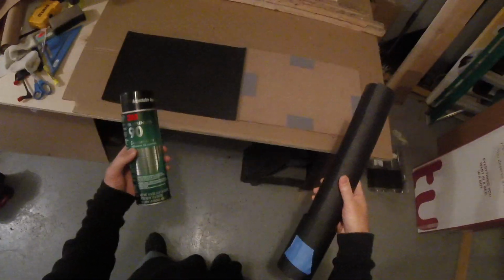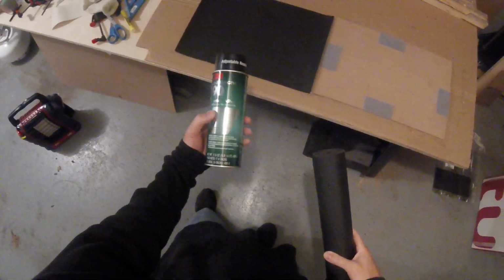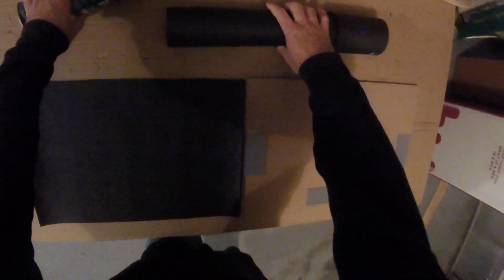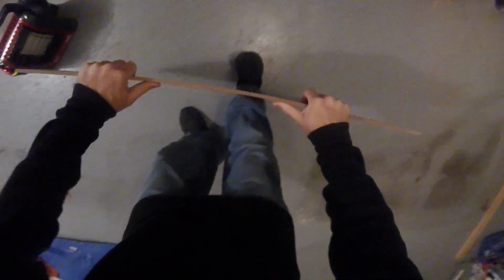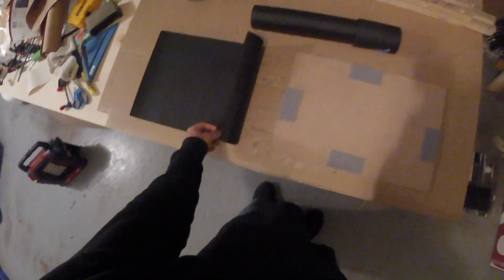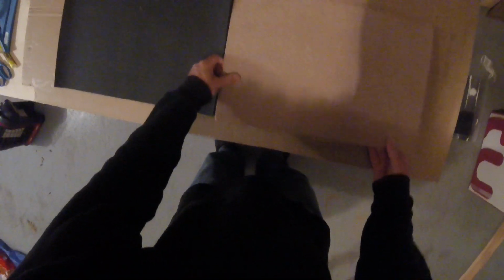Squishy Dodge Ram Promaster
Fixed my squishy van problem.

Tks for watching. To contribute